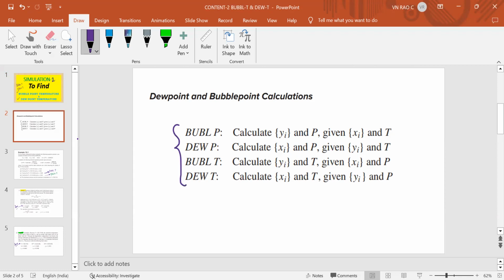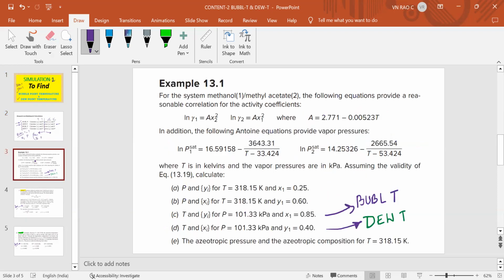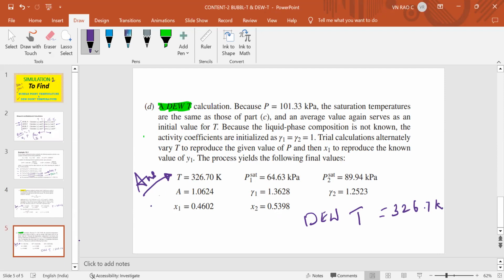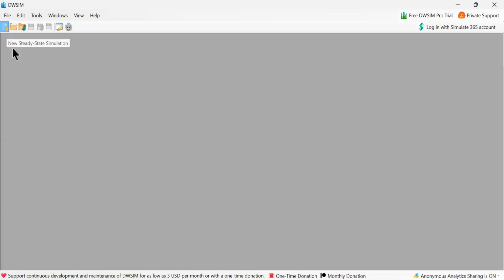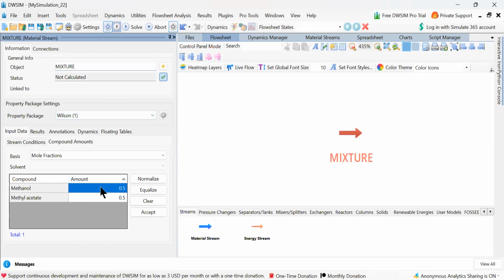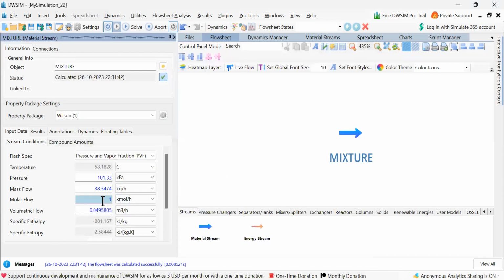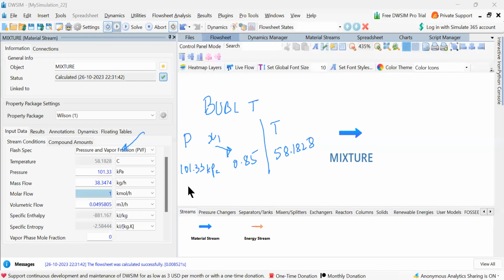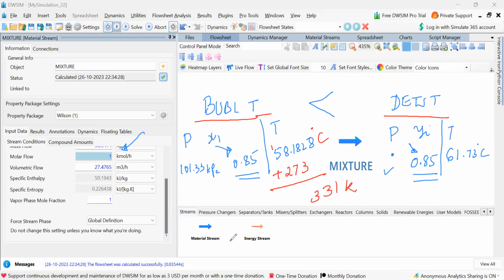2 BUBBL T & DEW T CALCULATION